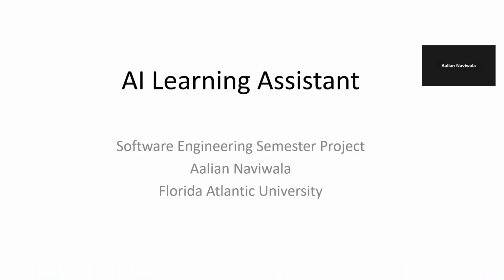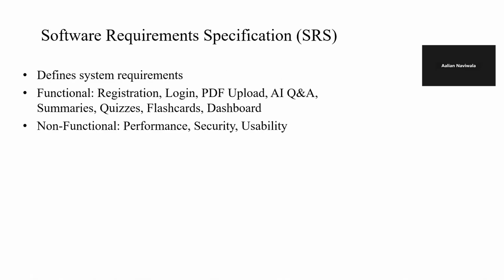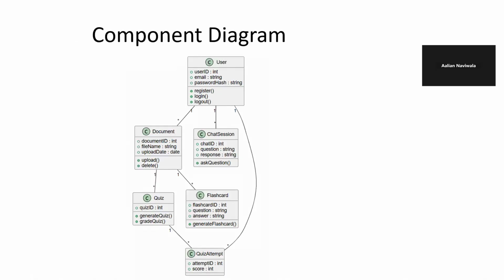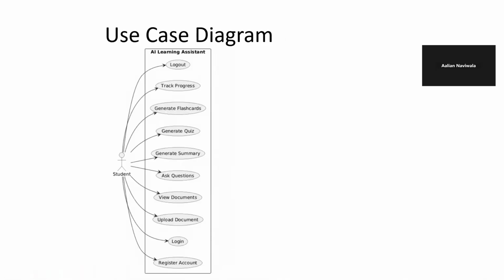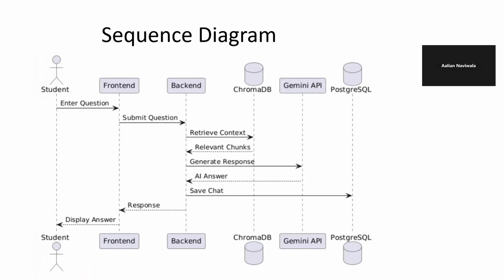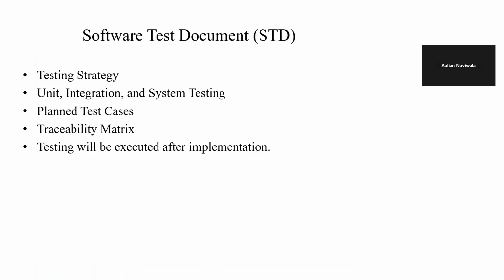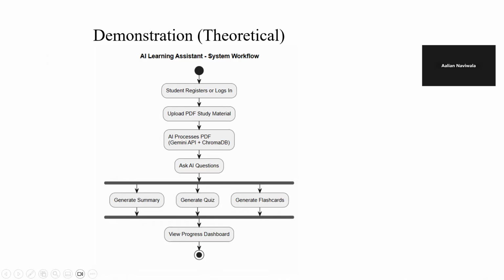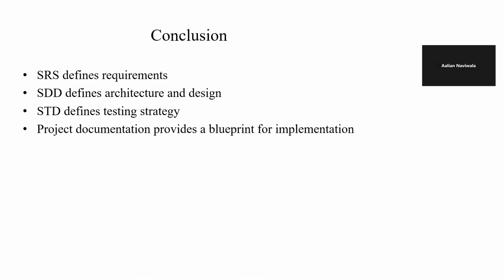Aalian Naviwala CEN 5035 Video Presentation